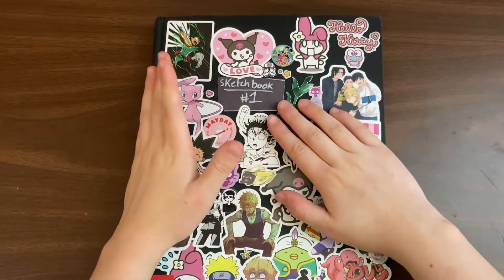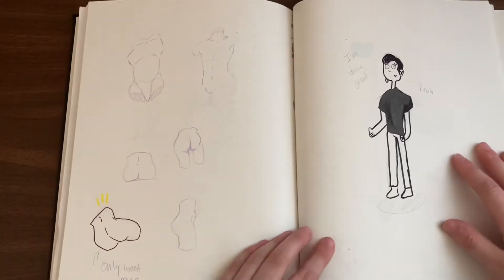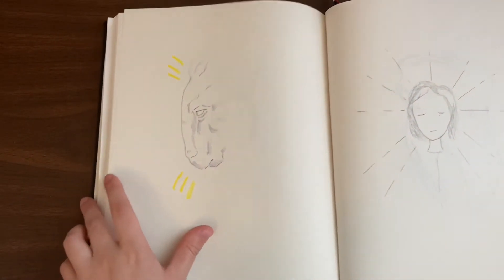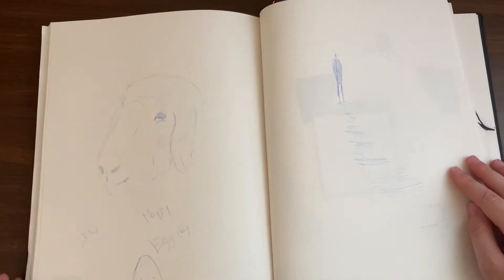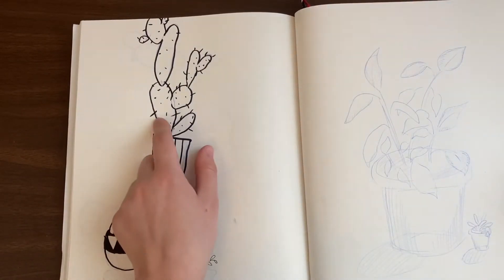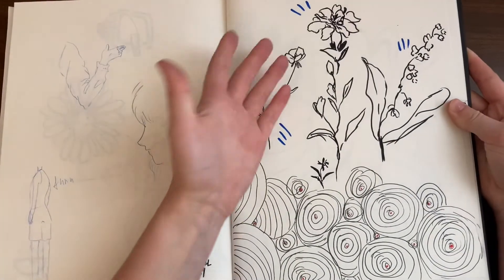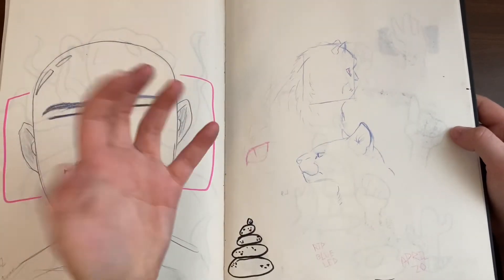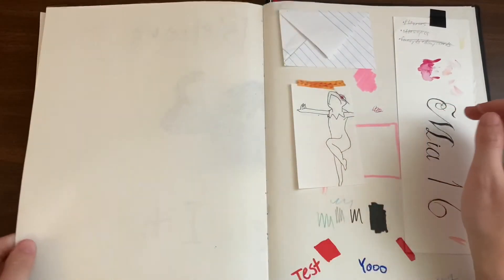Sketchbook Tour #3 (part 3 finally)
Finally I can goodbye to this sketchbook, so enjoy the last part of the tour. :)